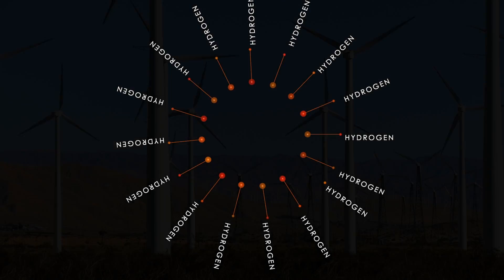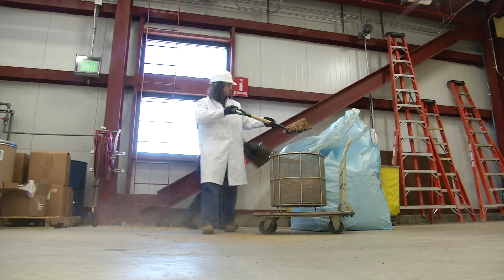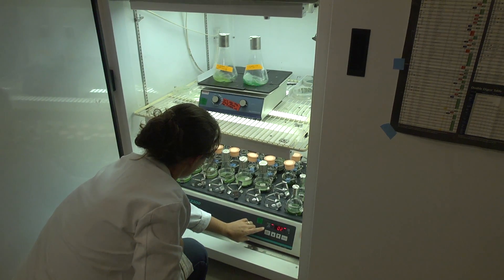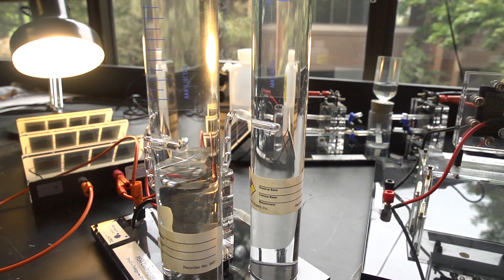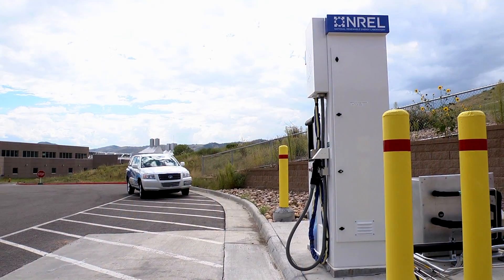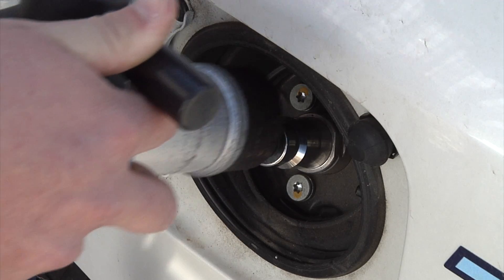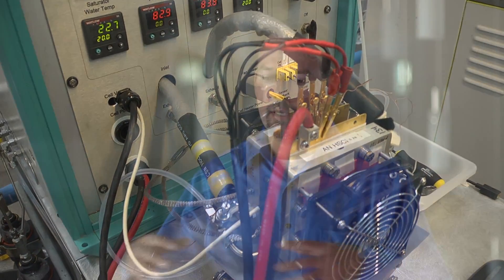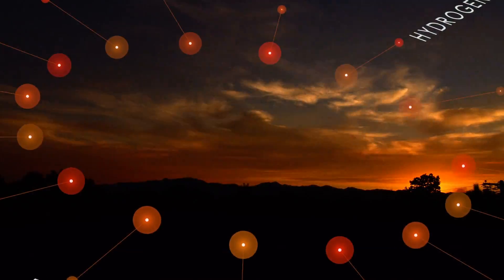Pathways to Renewable Hydrogen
This video examines how the Energy Department's National Renewable Energy Laboratory (NREL) is developing a number of pathways to renewable hydrogen production.